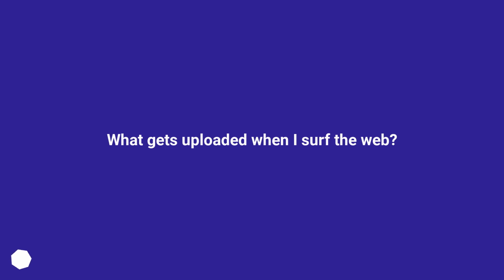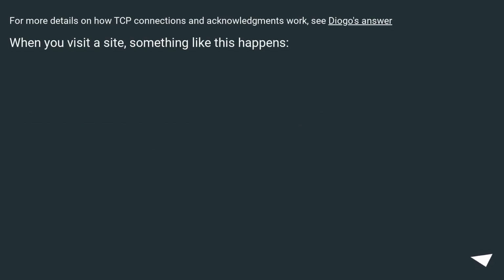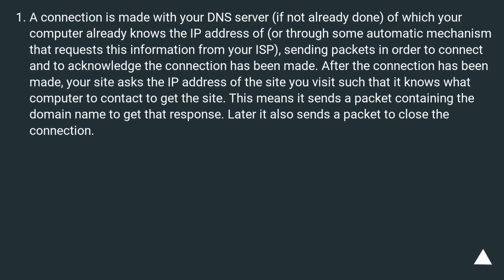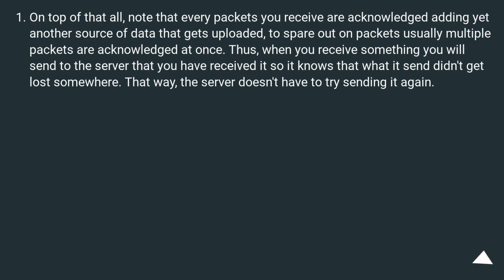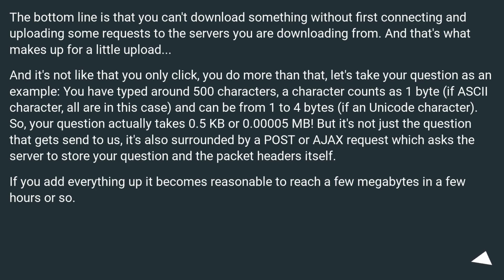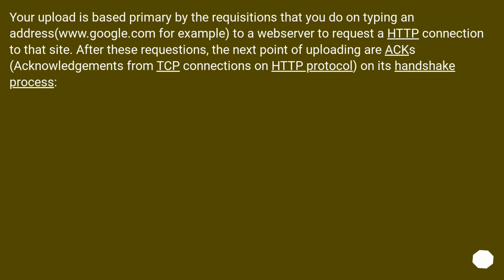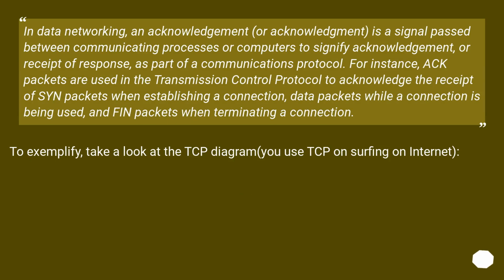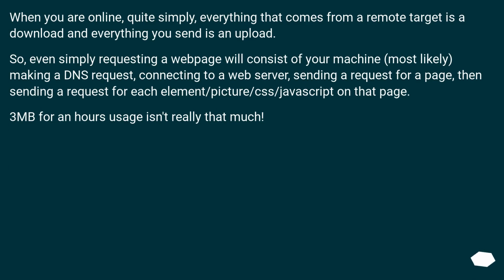What gets uploaded when I surf the web?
Chapters
00:00 Question
00:39 Accepted answer (Score 46)
04:00 Answer 2 (Score 26)
05:11 Answer 3 (Score 15)
05:50 Answer 4 (Score 2)
06:14 Thank you